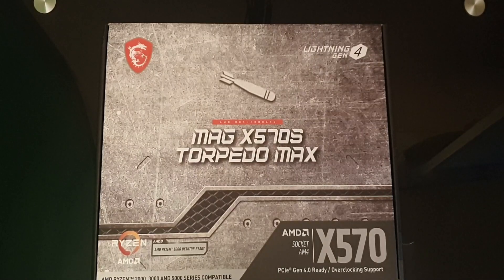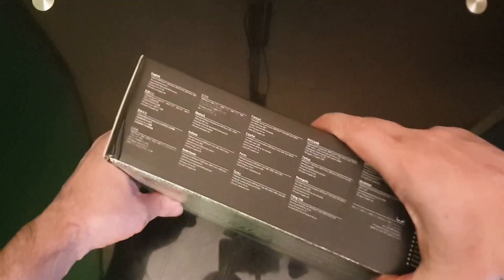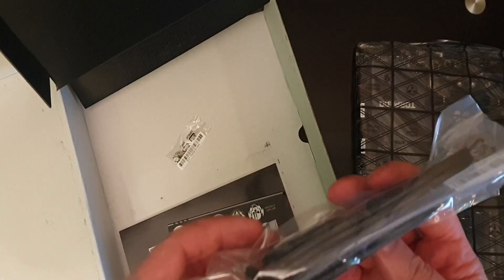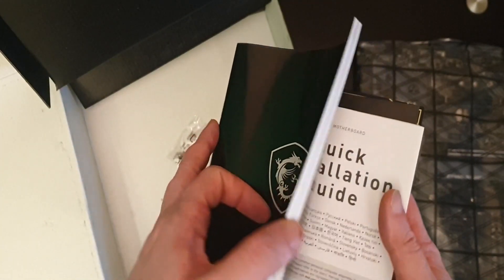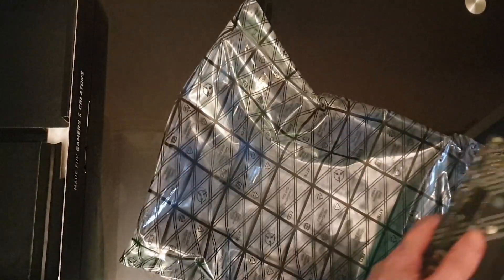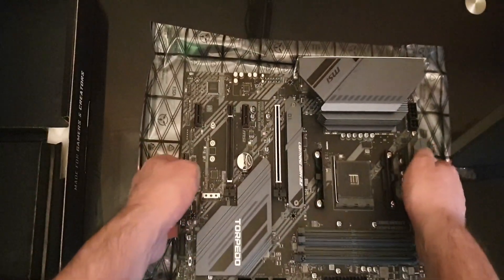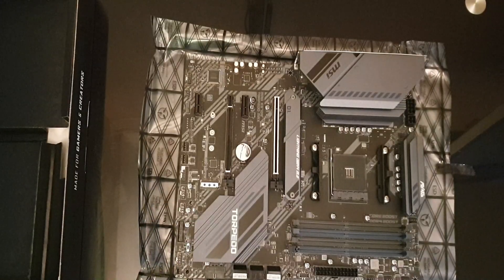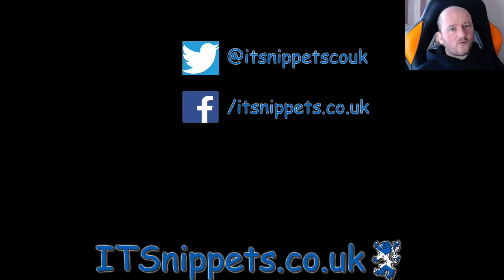DIY Rack Mount Nas - Part 2 - MSI Mag X570s Torpedo Motherboard Unboxing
In this follow up part to my DIY Nas part one series, I unbox the brains behind the beauty. A MSI Mag X570S Torpedo motherboard. It is compatible with the latest Ryzen chips and has the luxury of 1GB ethernet AND 2.5GB ethernet ports for more network bandwidth.

*Note* - This channel is not monitized on youtube, help me fight back against the censorship on YouTube by watching my videos on rumble.com as listed below!